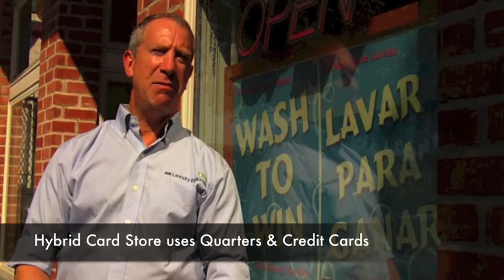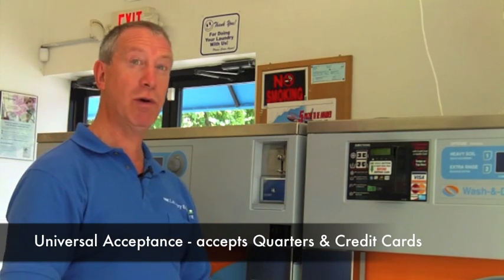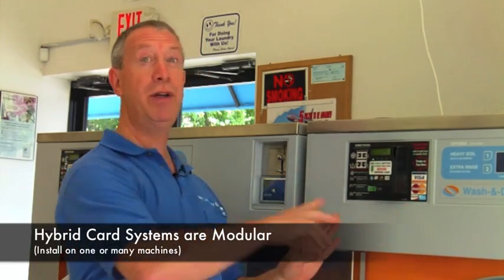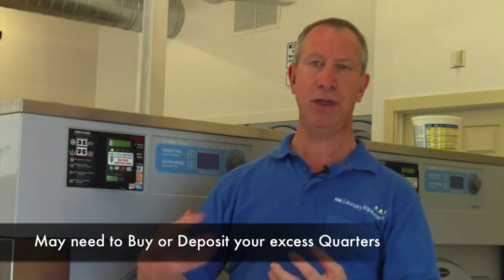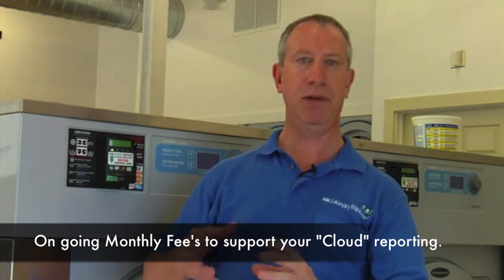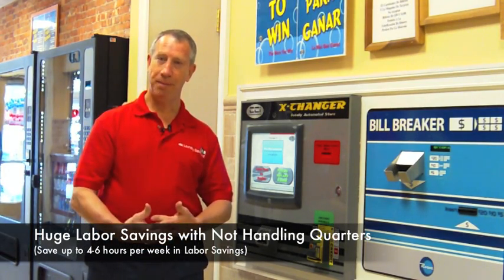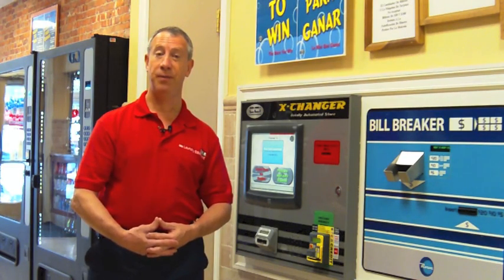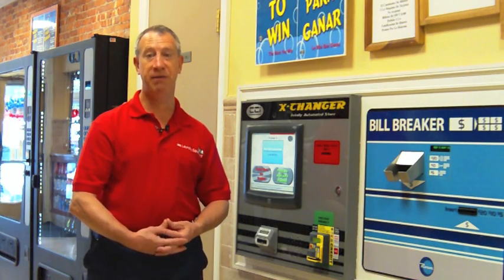Laundry Card System vs. Hybrid Card Systems For Your Laundromat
What's the main difference between an all laundry card laundromat and a hybrid card laundromat? The answer is simple; the main difference is quarters and whether or not you wish to still accept quarters in your laundromat. Karl Hinrichs from HK Laundry Equipment owns and operates Coin & Card operated Laundromats and has over 30 years of experience in the laundry industry. Karl uses his experiences to help educate the laundry public on the benefits and differences between all laundry card laundromats and hybrid card laundromats.